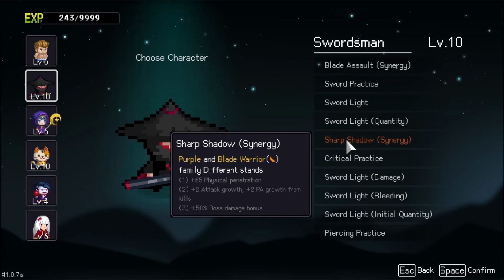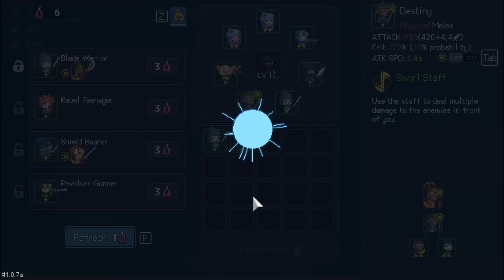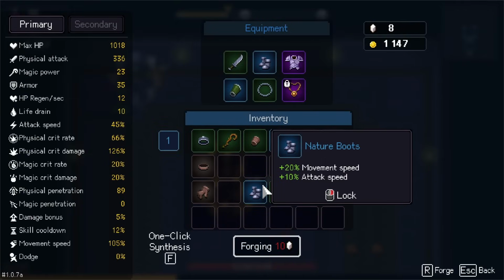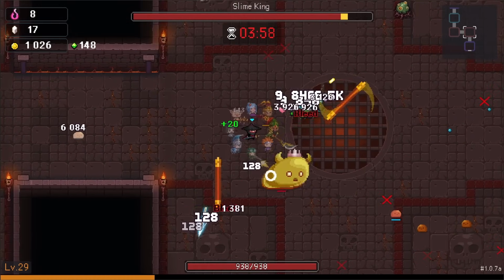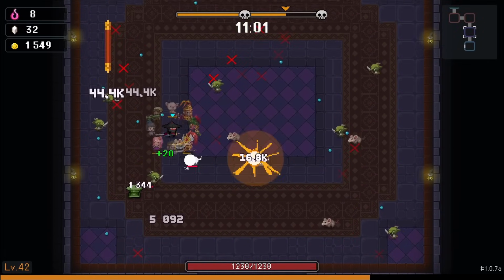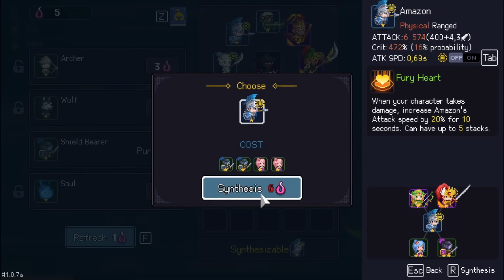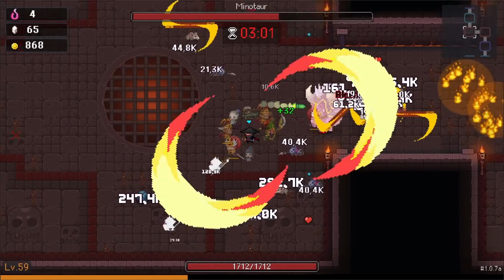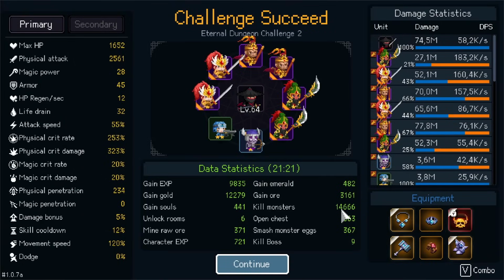1400 Physical Attack? How About 2500!!! | I Am Legion: Stand Survivors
Check Out This Awesome Action Roguelike

Summon your stands and brawl it out! Dive into the thrill of mowing down enemies, synthesizing and upgrading, mining, forging gear, unlocking new characters and equipment. Discover unique stands combos and craft your own battle style to break through the chaos!